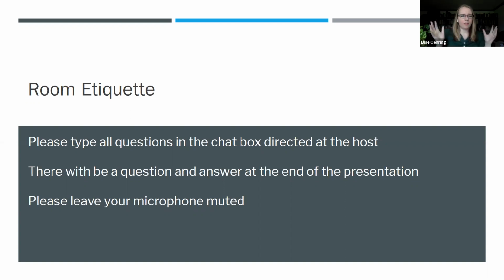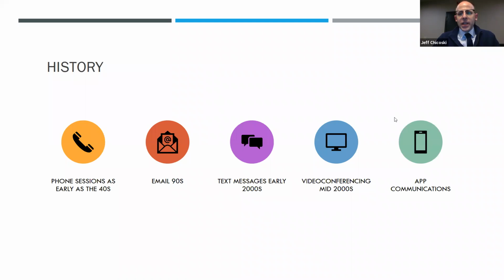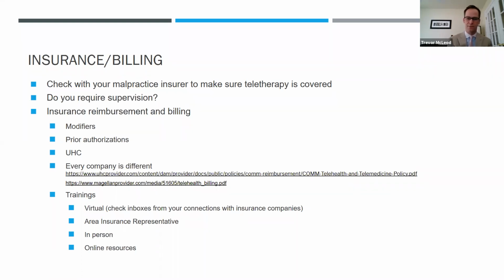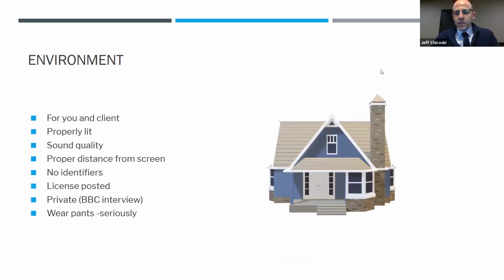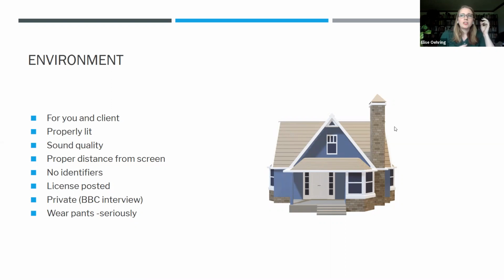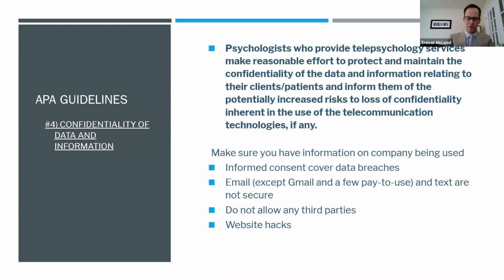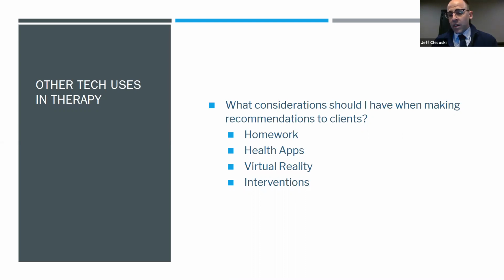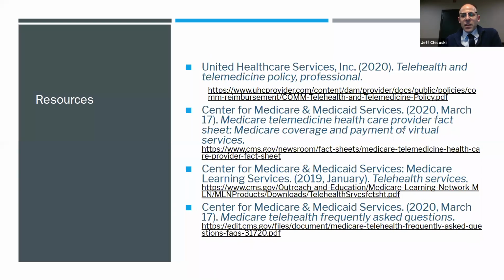Mental Health Telehealth Best Practices Tennessee Psychological Association 3 24 20